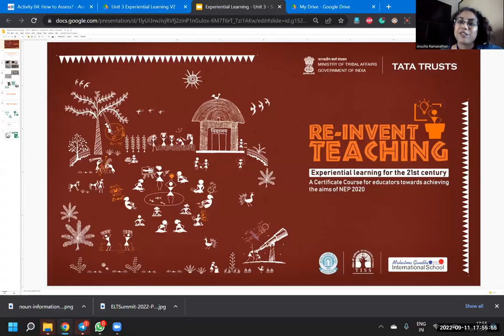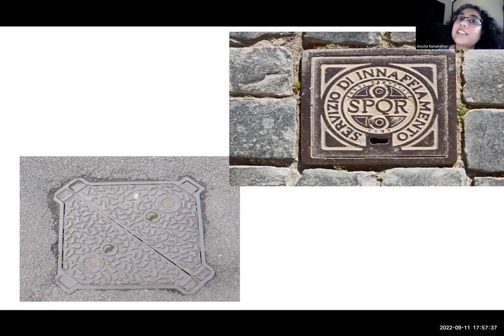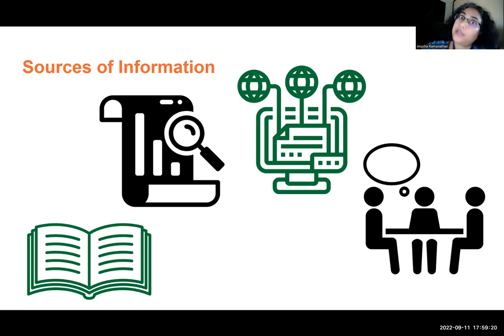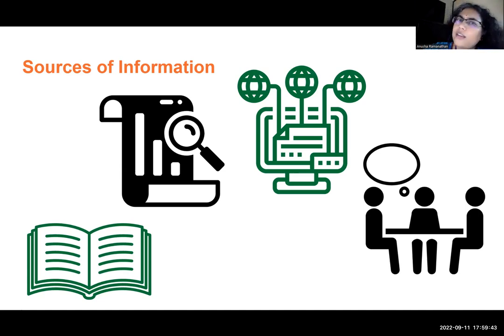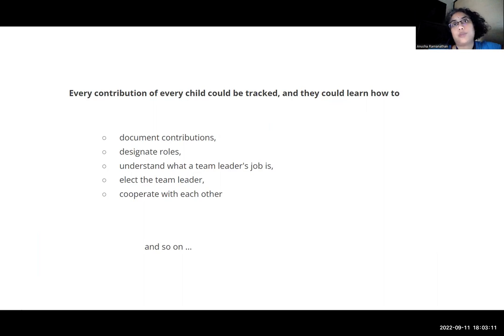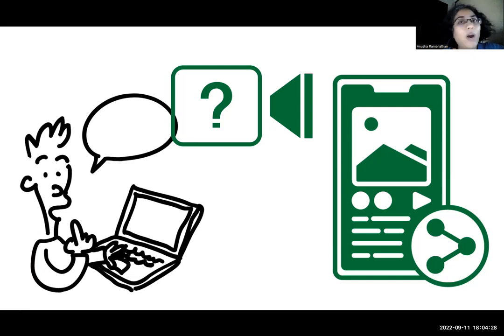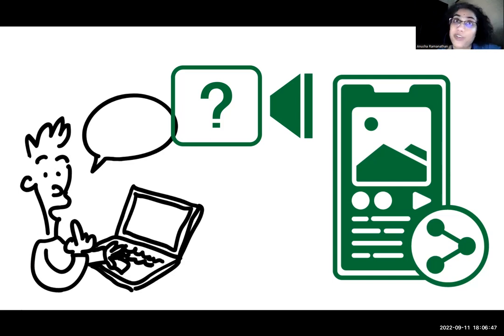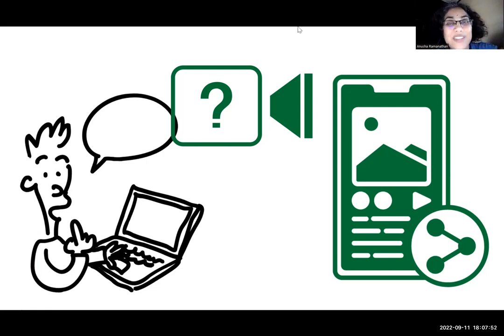Assessment in Experiential Learning What and How to Assess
This video outlines what to assess and how to assess in an Experiential Learning class.